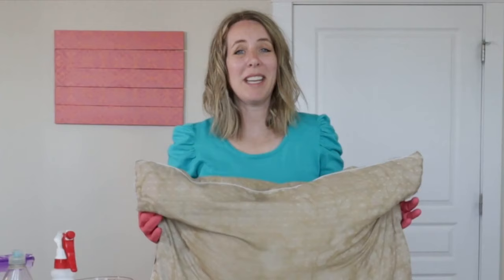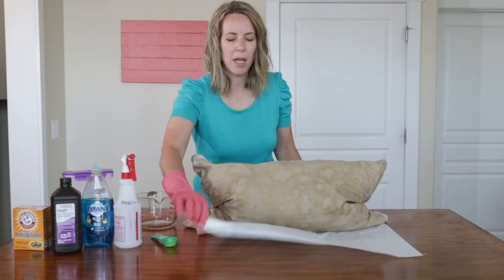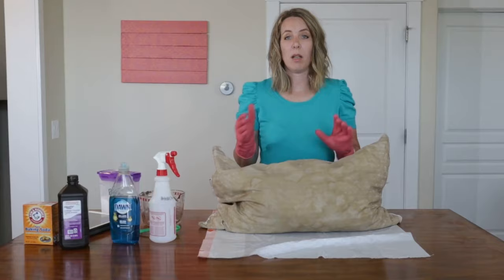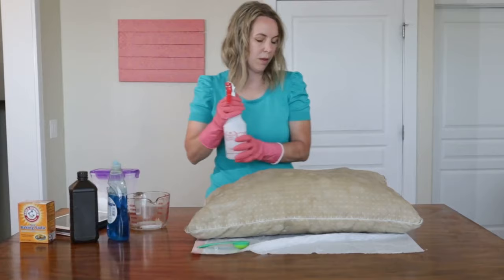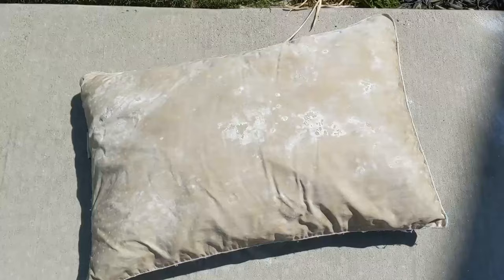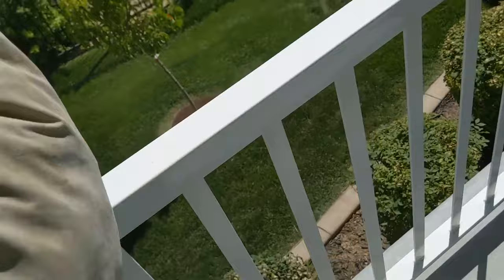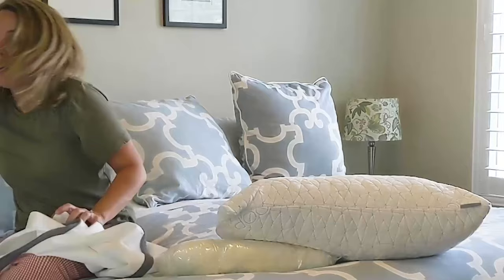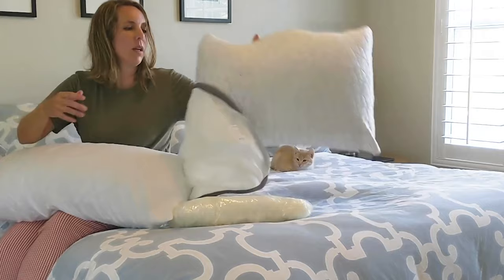Pee or Sweat Stained Pillow? Clean Pillows By Hand with 3 Simple Ingredients!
How to wash pillow without a washing machine. This is one disgusting pee stained pillow! It's dirty and yellow. It's a family camping pillow and it's been slept on A LOT. Plus, there is pee, sweat on this pillow and who knows what else! Clean it now with 3 ingredients (including baking soda) that you probably have around the house!

I know you guys have a story about why you’re on this video and I want to hear em so put them in the comments. Did your pet rabbit pee on your pillow or what you got?? Wash and whiten yellowed pillows.

INGREDIENTS
8 ounces or 2 cups of 3% hydrogen peroxide
3 Tablespoons of baking soda
A few drops of liquid dish detergent like Dawn

I know how attached you guys get to your pillow and you don’t want to ruin it and so you’re nervous and looking for a way to get it clean. This method works great on all kinds of pillows but ideally for white fabric or fabric that can be bleached out. The hydrogen peroxide will bleach the color.

This pillow was tan and it's so beat up we didn't care if the color changed. First, every pillow is different, depending on what they’re made of. So shredded memory foam, molded foam, down, feathers and other materials are going to have varying washing directions.

So first look for the care tag or website to see what it advises to clean your pillow. I mean I’ve seen dry clean only pillows and so we don’t want to ruin any. If this is your aunt Martha’s wool pillow, you may not want to take the chance!

Measuring cup

Hydrogen peroxide - Now some people are going to say to use vinegar but it’s an acid that helps loosen mineral deposits, such as lime and rust, and dissolve soap scum. So I prefer to use peroxide. 3%.

Hydrogen peroxide is not only a cleaner but it’s also a disinfectant. It has the ability to quickly kill bacteria. And it’s safe because after it comes into contact with light and air, peroxide will decompose turning into simple water and oxygen.

Baking Soda - Baking Soda acts a cleaning agent because it is a mild alkali and can cause dirt and grease to dissolve easily in water for effective removal.

Tablespoon
Spray bottle

8 ounces or 2 cups of 3% hydrogen peroxide
3 Tablespoons of baking soda

Mix it up and spray it on. Your spray bottle will get clogged. Don’t overspray it because you can get mold inside. Let this mixture dry on. To speed that up you can use a blow dryer, a fan or put it in a dryer on a very low heat setting. You can use dryer balls or tennis balls and that breaks up the lumps as they dry.

You may have to use multiple dry cycles (especially on air fluff) but it will dry eventually. If you don’t have a dryer hang the pillow to dry outside in the sun or somewhere where there’s good air flow. Take down your pillow every so often and shake and fluff it.

Moving around the fluff inside will also help get it all dried out. If your pillow has shredded foam and it’s an adjustable type pillow like Coop (which we love) then you can reach inside to fluff it up. You can find a link to them below in case it’s time for a new pillow.

Once you’re done with whatever method you use, you don’t want to have to keep doing this. So get yourself a waterproof pillow protector. Then you hardly ever have to wash your pillows, you just wash the cover with your sheets and pillowcases each week. Much easier.

Pillow protectors keep out dust, drool, etc.